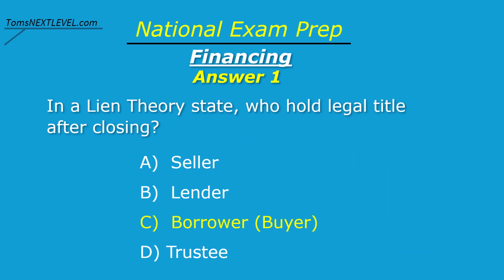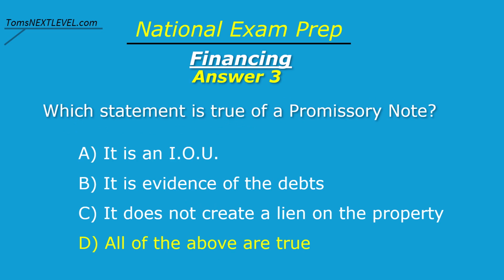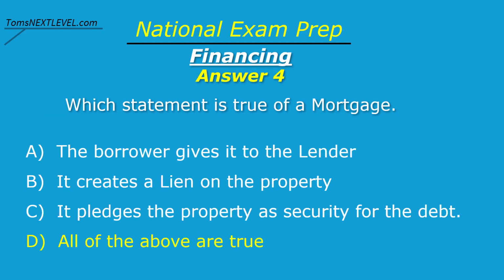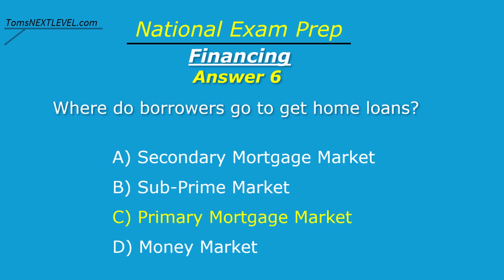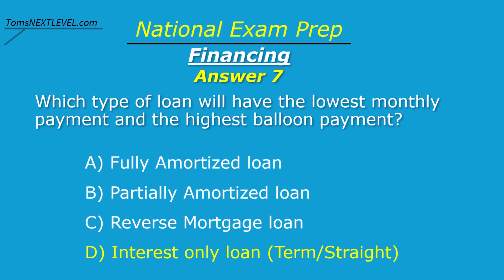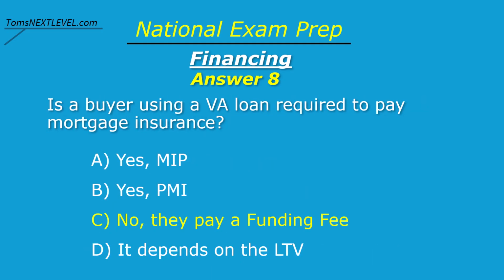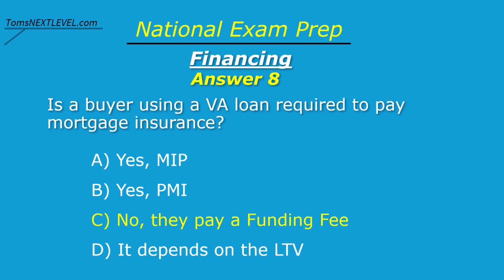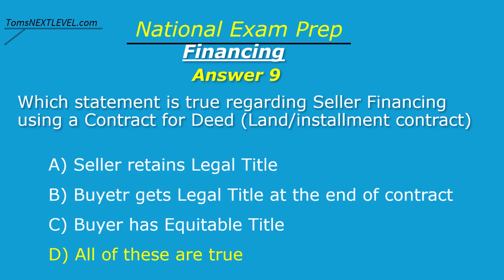Practice Exam 9 Financing Questions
Practice Exam for Financing. 9 Questions with Answers and Exam tips.
See my Practice Exams for all 10 National Exam Topics.